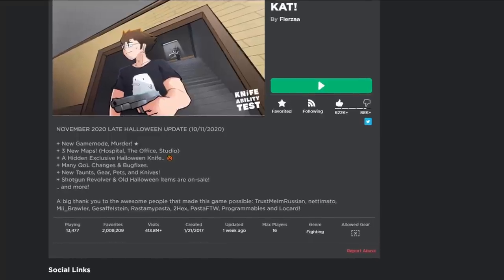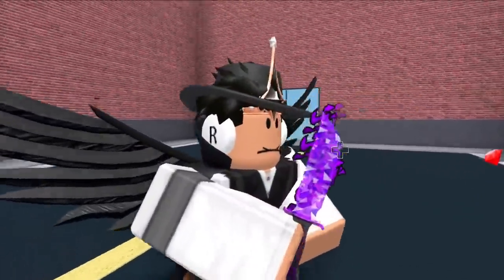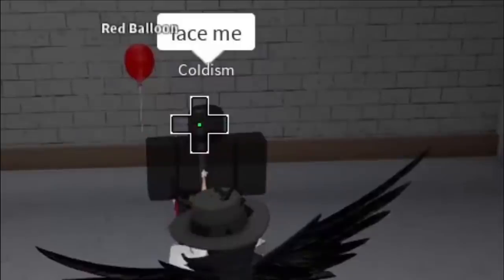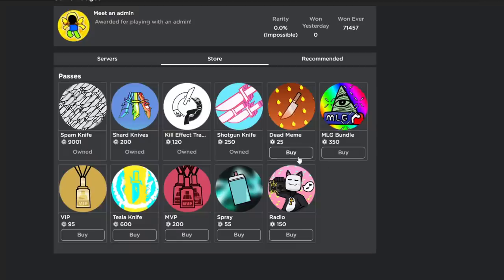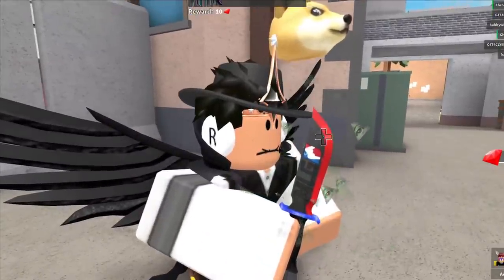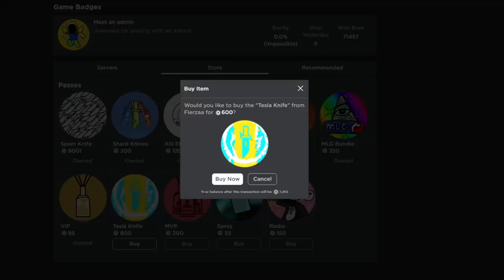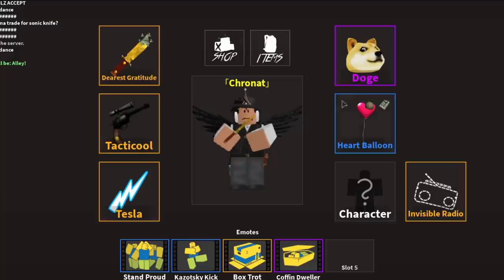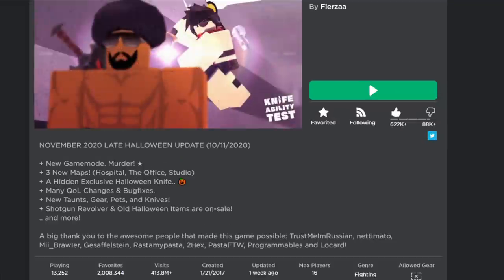I Bought Every Game Pass in Knife Ability Test (Roblox KAT)